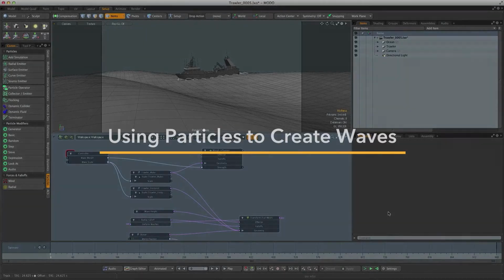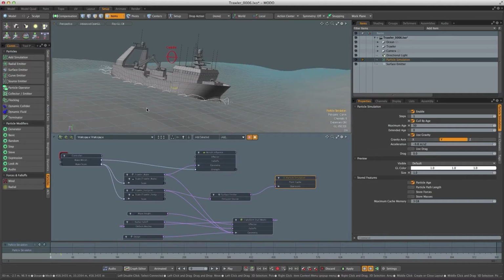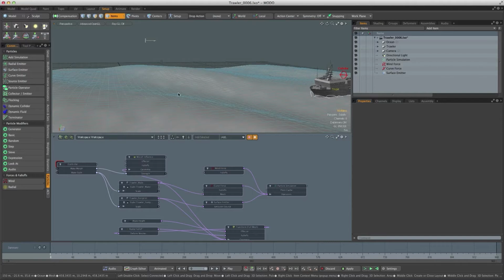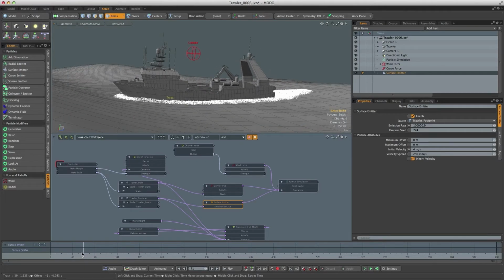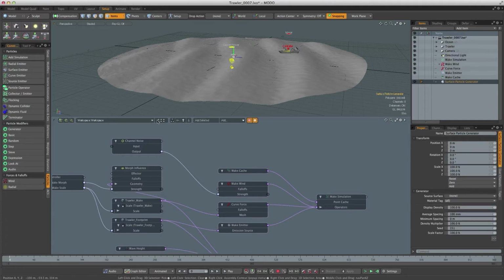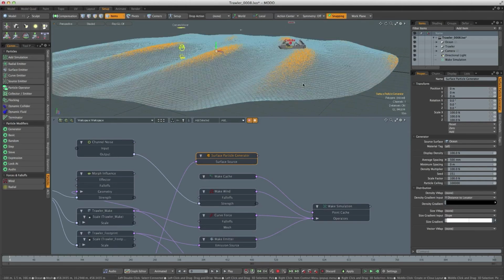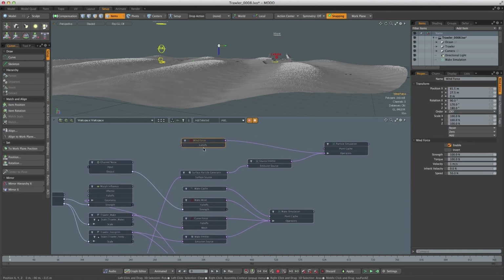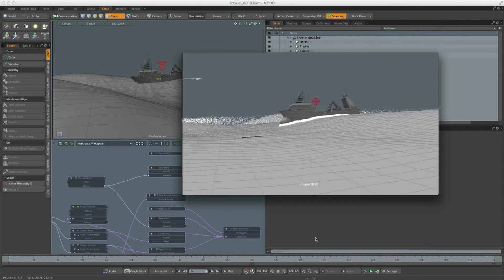Procedural Animation in Modo | Using Particles for Realistic Waves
For more information on Modo, including tutorials, articles, and the user guide, head over

In this episode, we'll be taking a look at how we can use Modo's particle system to create realistic waves